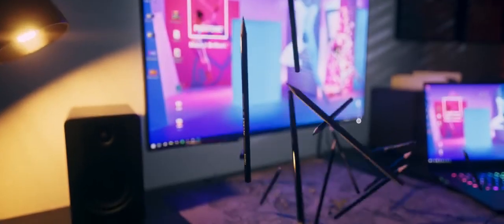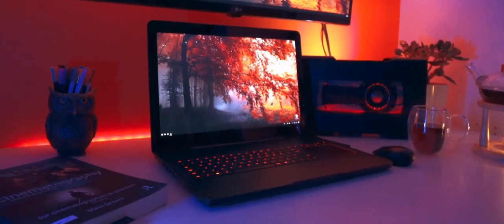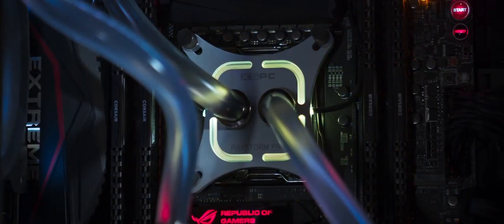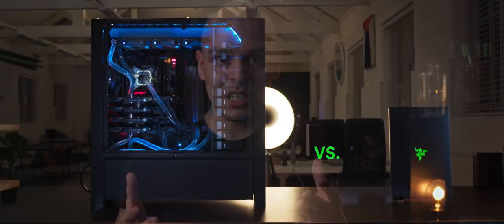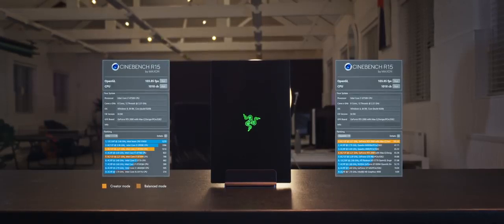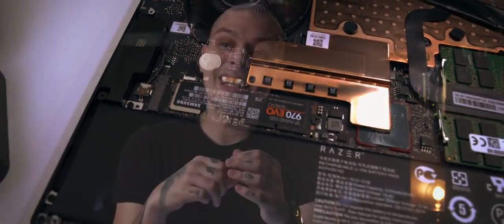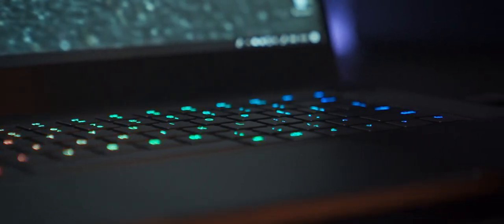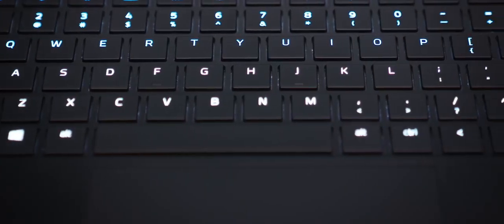Razer Blade with RTX2080 for CG & VFX review by Andrey Labrov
I had that idea for a very long time. Since MacBook Pro days I wanted something similar but much more powerful and suitable for CG & VFX. Tried Surface Laptops, other laptops and Blade Pro.  I gave up the idea because nothing was decent enough. But then I thought I would ask Razer to let me try out their 15" series, at least it's portable I thought... and here you have it. I've been trying to break it for 3 months. Cinebench, Octanebench included. I guess 2019 is the year when finally CG & VFX artists can work on laptops exclusively.

Remember folks, I pick my gear thoroughly and only post reviews on the best equipment for us. VFX geeks. Hope it helped you :)

MY STUDIO SETUP:

MY LAPTOP
ULTRAWIDE MONITOR
MY KEYBOARD
GRAPHICS TABLET
3D SPACE MOUSE
MY CAMERA GEAR:

MAIN CAMERA
RUN & GUN CAMERA
MAIN LENS
RUN & GUN LENS
MAIN MIC
RUN & GUN MIC